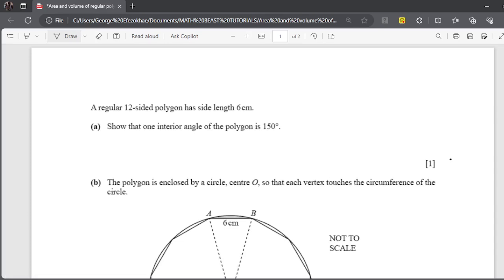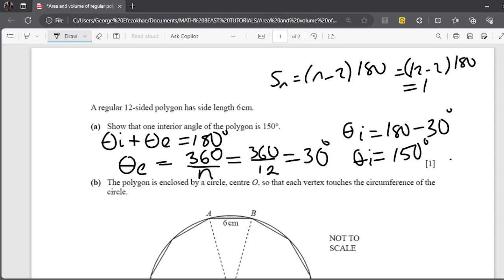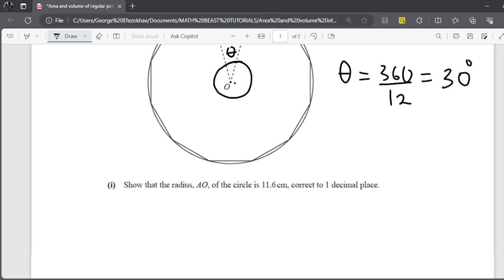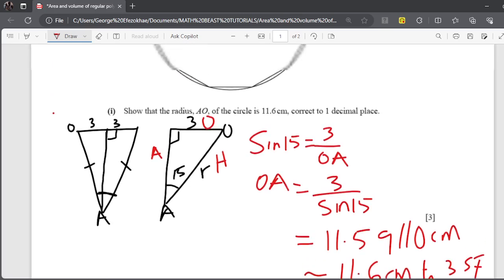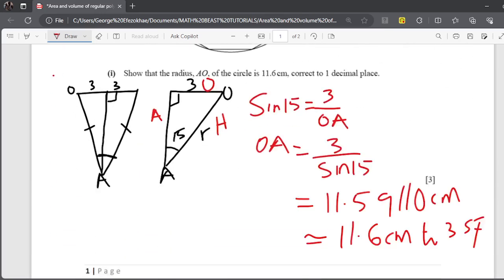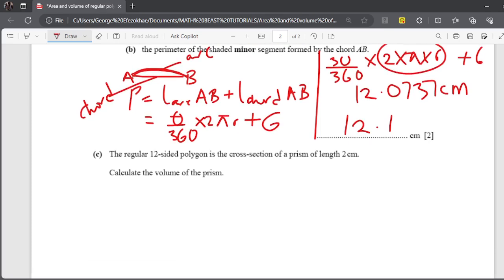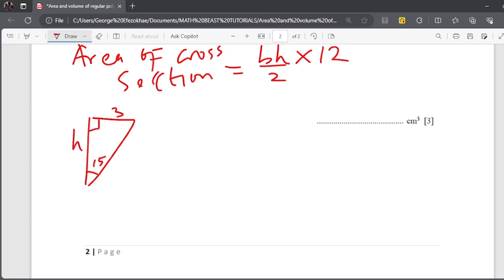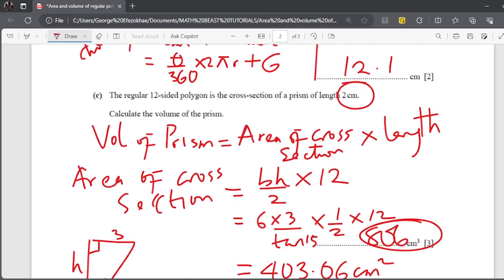Surface area and volume of regular polygons and Prism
This video is to explore surface area and volume of regular polygons. This particular question is an extract from IGCSE May/June 2022 Paper 43 Question 4.